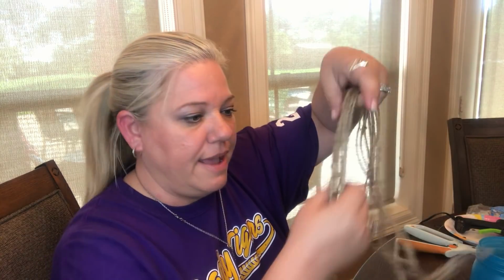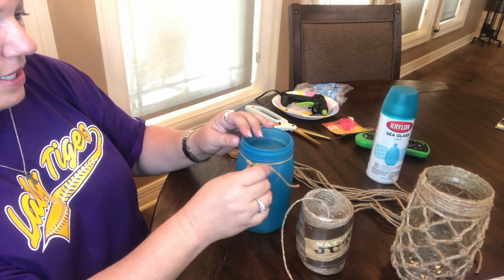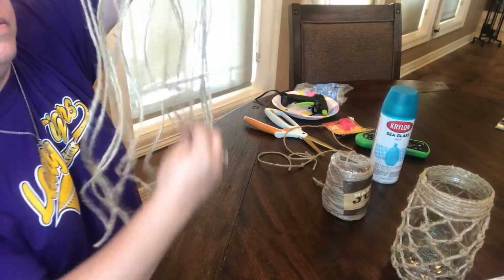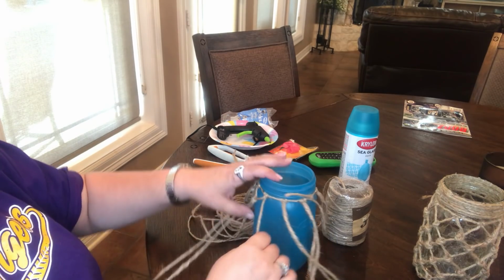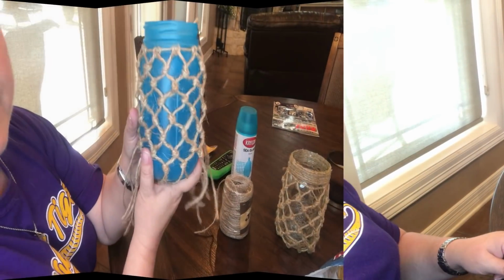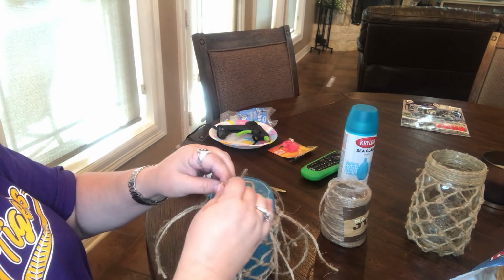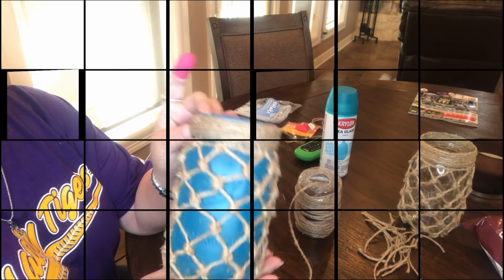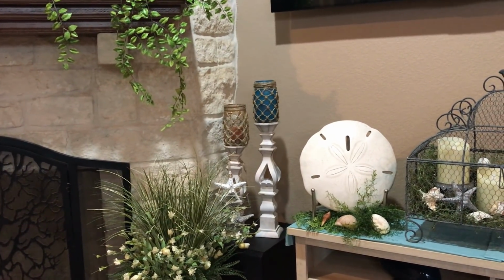Fishnet Mason Jar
Today we are doing a DIY. I will show you how to make a fishnet mason jar to add to your coastal decor. Let me show you how easy it is and looks so professional.